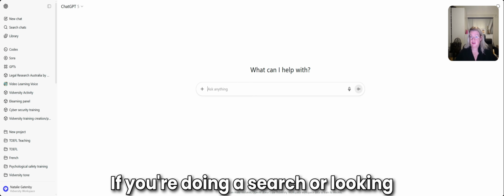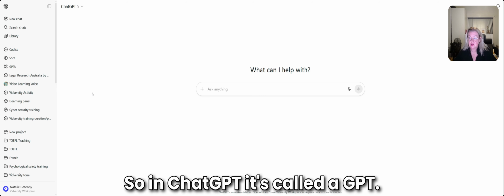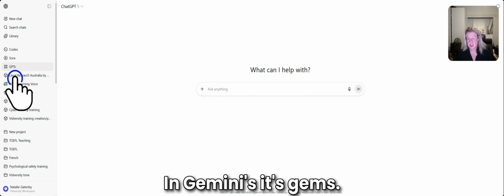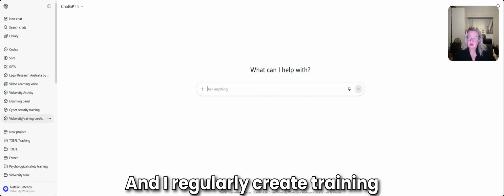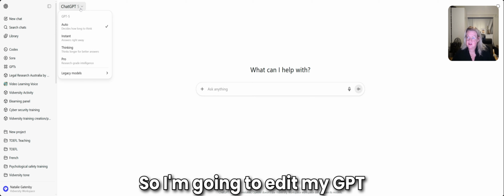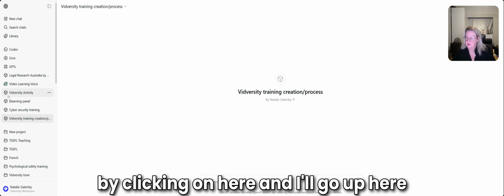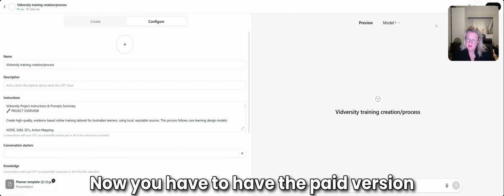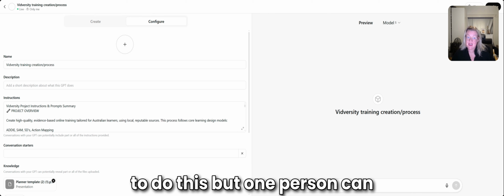How to Create Custom GPTs for Smarter Training & Learning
Want to save time and streamline your work in ChatGPT? In this video, I walk you through how to create your own custom GPTs—templates that remember your style, goals, and workflow.

I’ll show you:

How to edit and create your own GPTs in the paid version of ChatGPT

Why templates are powerful for training, legal research, LinkedIn posts, cybersecurity content, and more

Tips for building prompts that deliver high-quality, evidence-based training tailored to Australian learners

How to explore the GPT “app store” to find existing tools or share your own

By the end, you’ll know how to set up a reusable search or content prompt so you never have to start from scratch again. Perfect for educators, trainers, and professionals who want smarter, faster ways to create learning resources.